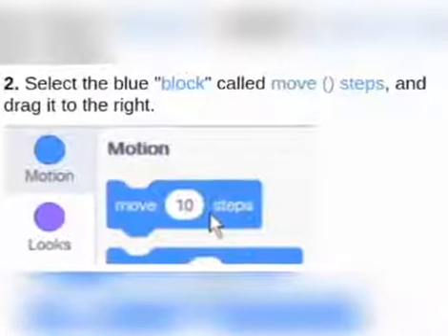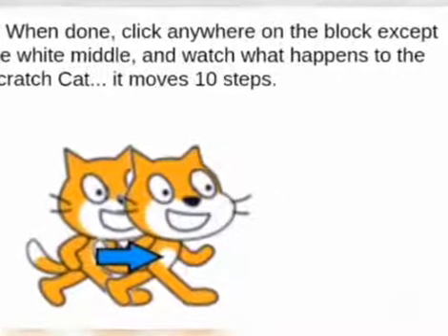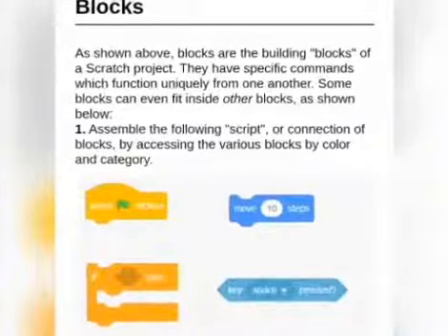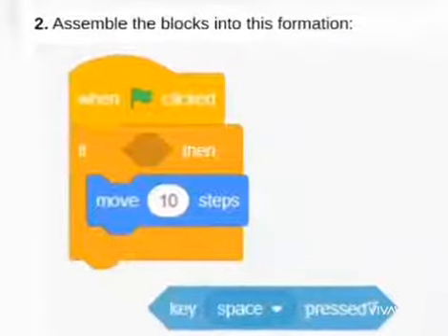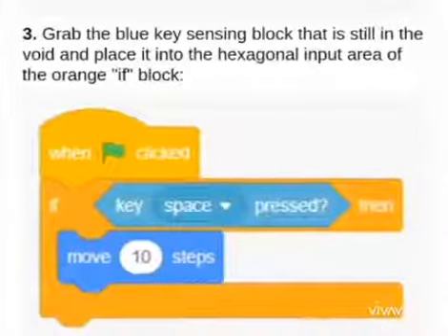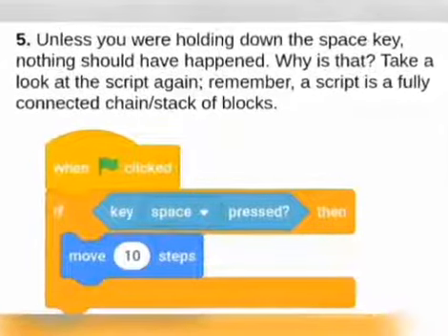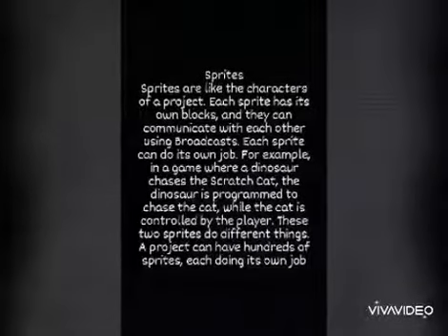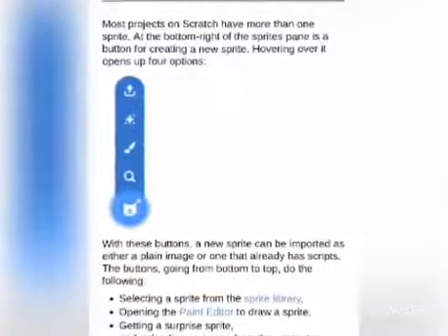scratch for the begginers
Shahed Soltani
8b7
Group2
Number 14
Scratch for the beginners